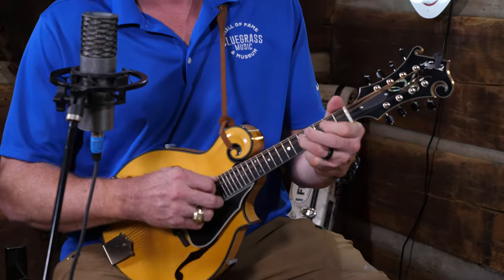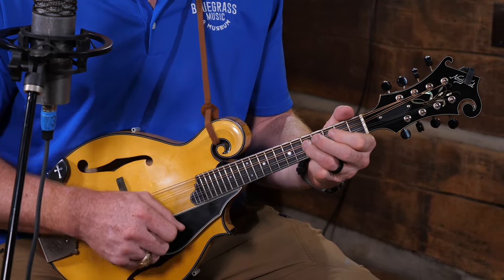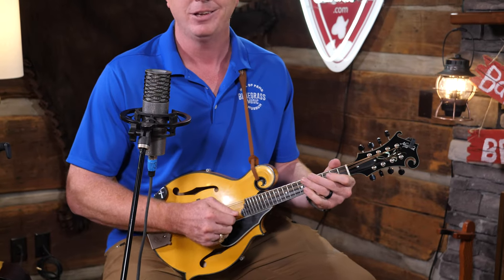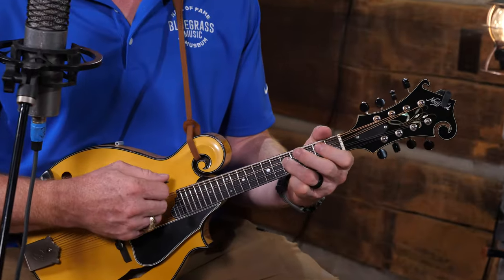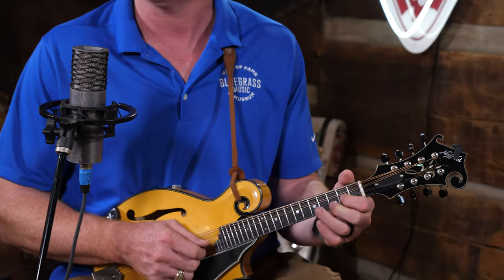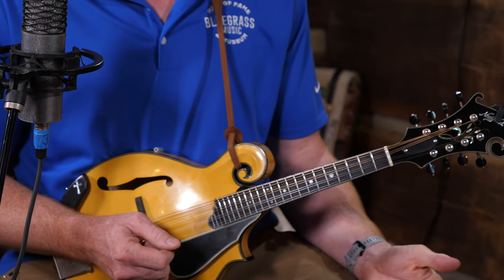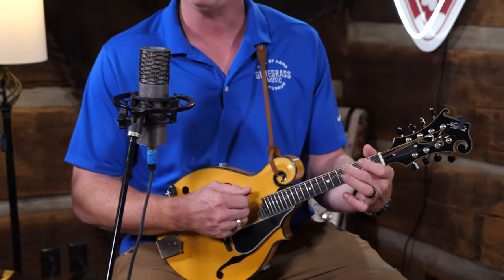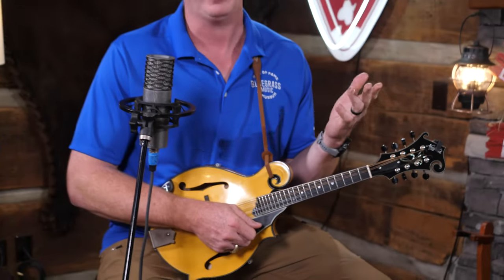Simple Mandolin Melodies Made Tasty!